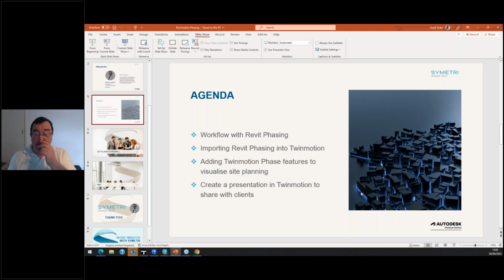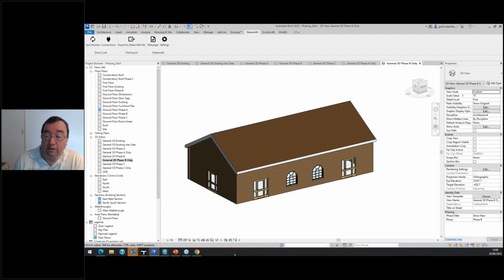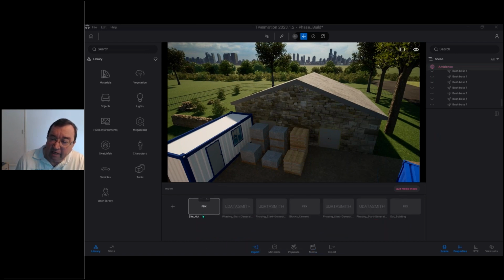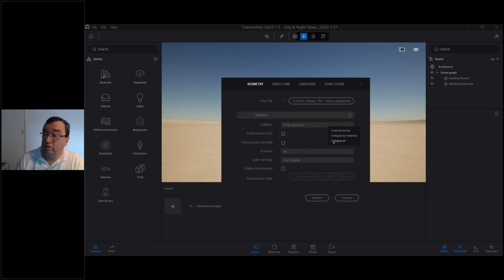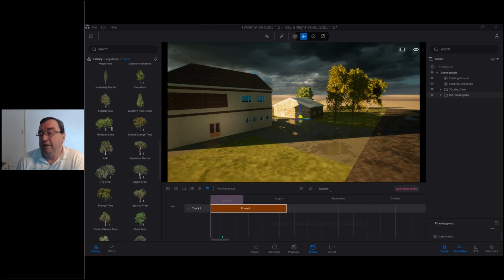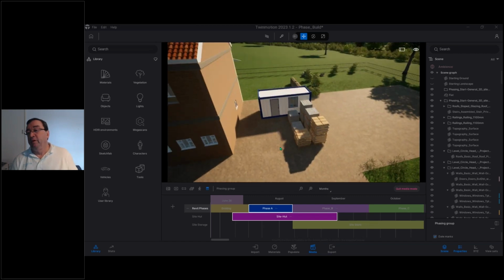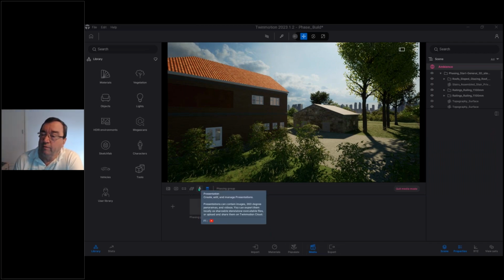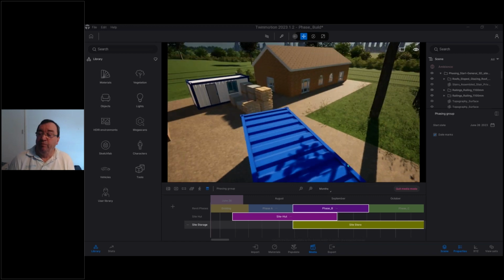Using Twinmotion to plan phasing logistics and clashes on a construction site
Construction sites have a number of moving parts, which is why visualisation tools, like Twinmotion, are essential to help plan the project to reduce errors and reduce costs. Twinmotion isn’t just a design tool, it also enables construction specialists to explore more options when planning logistics and phasing activities on a site. Watch this video to see how.